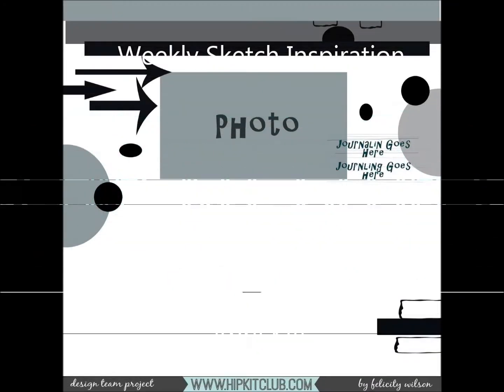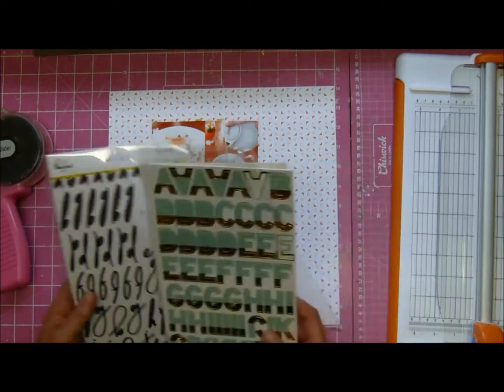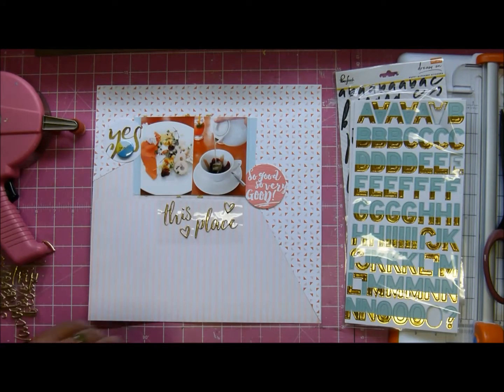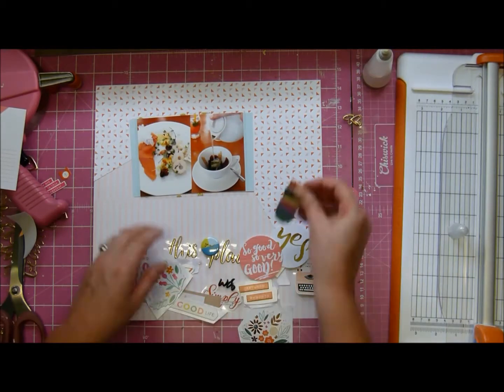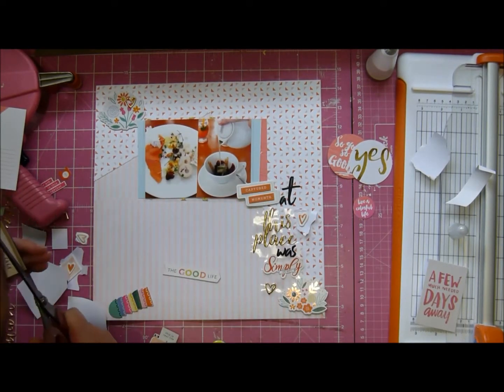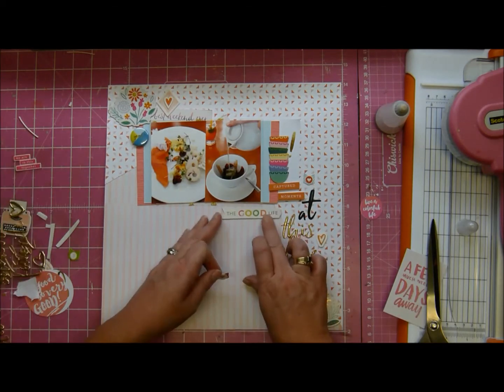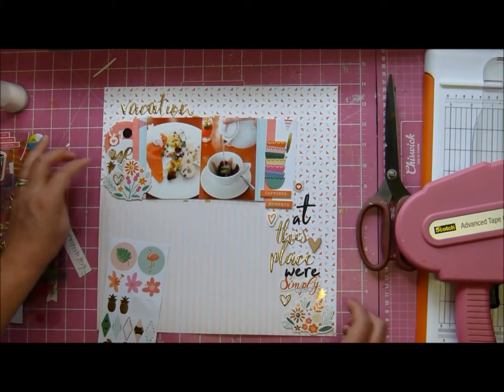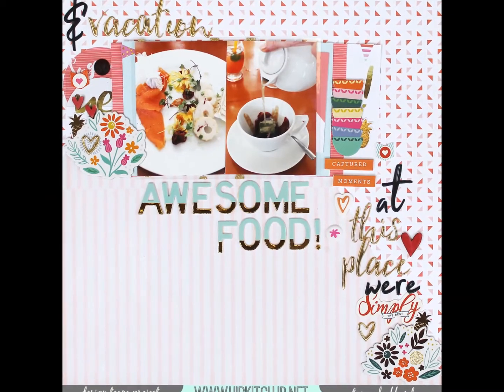Hip Kit Club - Weekly Sketch Inspiration - DT Process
We're continuing with the weekly sketch inspiration in the Hip Kit Club Facebook Forum - do come check it out :)  I'm using the April 2017 Hip Kit club's kits

If you're interested in the Hip Kits please check them out and don't forget their facebook group TFW :)